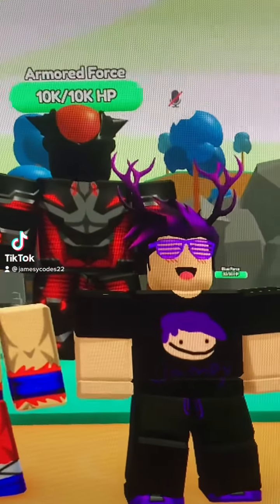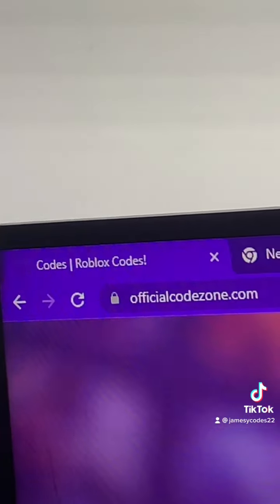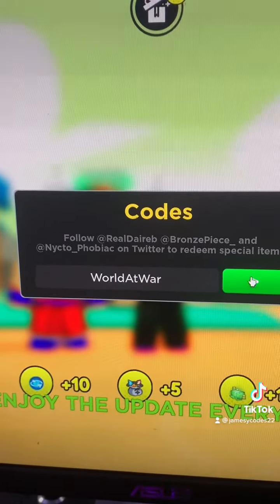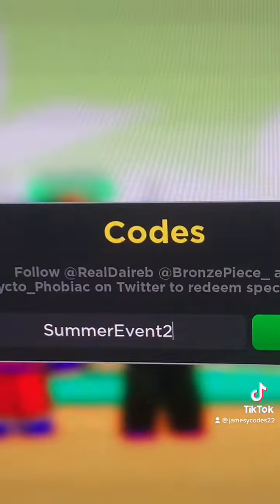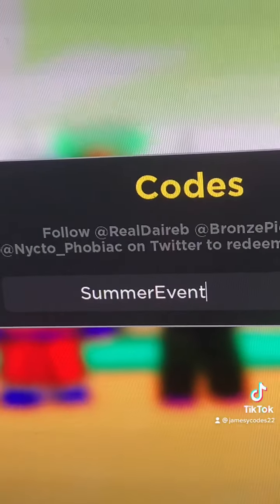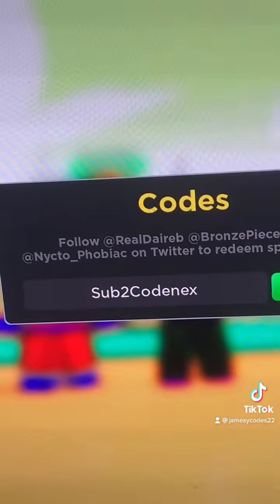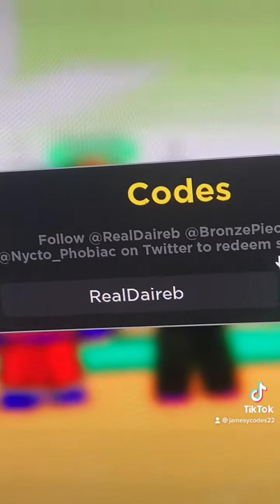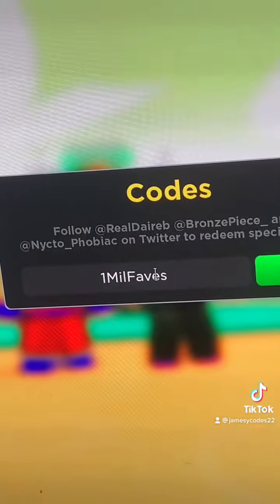ALL *NEW* ANIME FIGHTERS SIMULATOR CODES! | Roblox Anime Fighters Simulator Working Codes